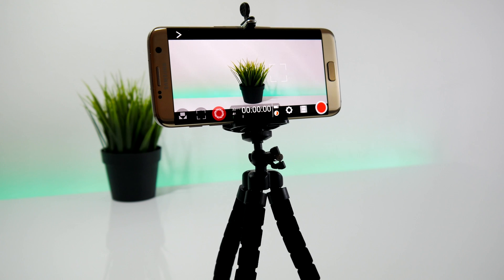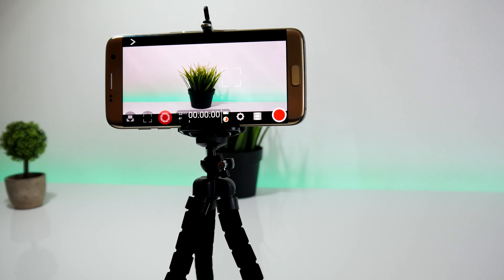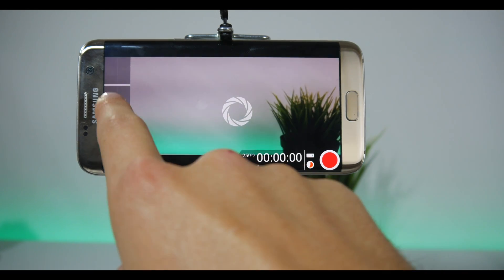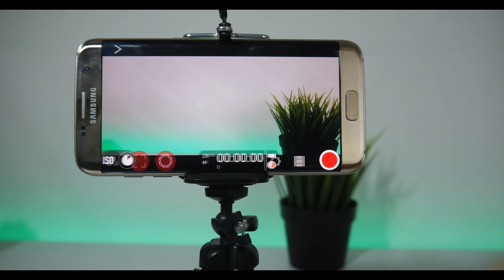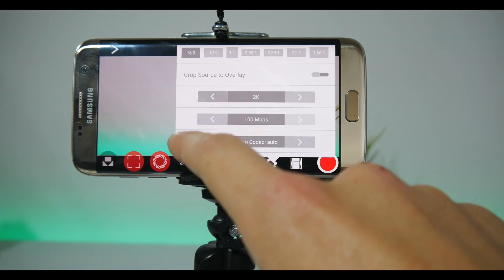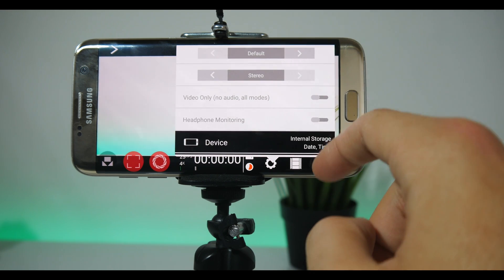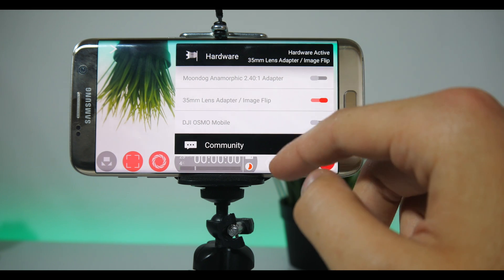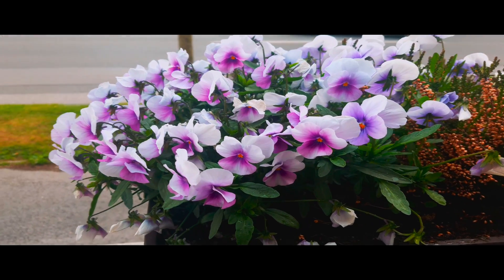Filmic Pro for Android - 4k!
How well does it preform on android devices, we have all heard that it is quite terrific on iOS but can Android devices compete it?